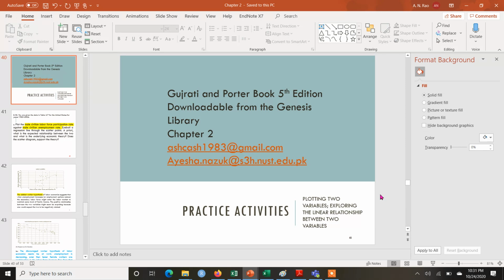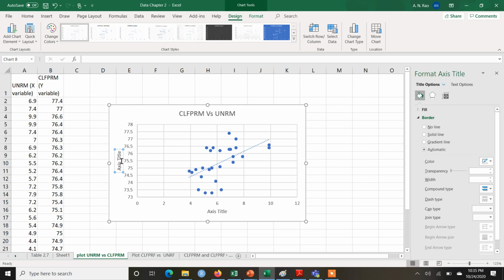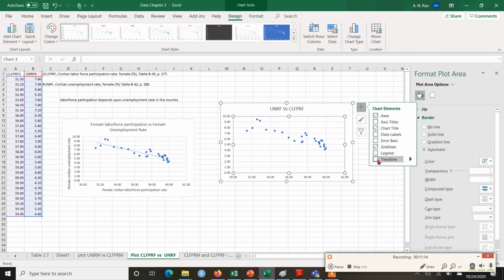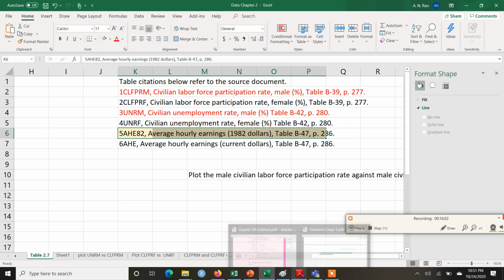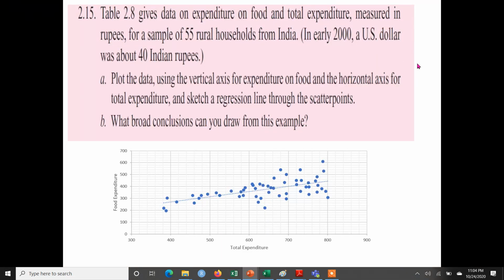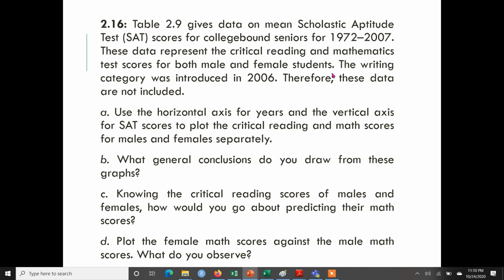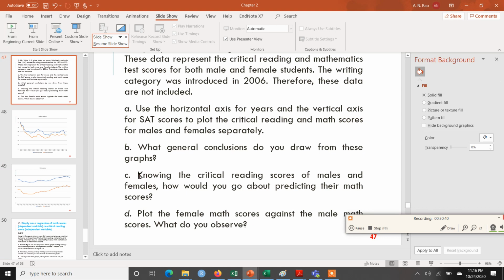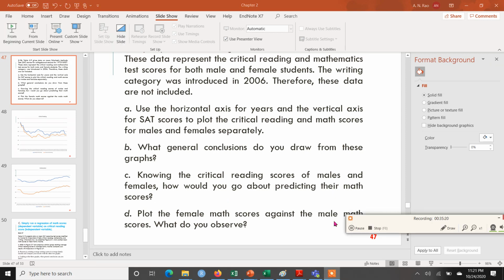Video 3-Making Scatter-plots in Excel and Interpreting them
This video uses data in Ch 2 of Gujrati and Porter Book